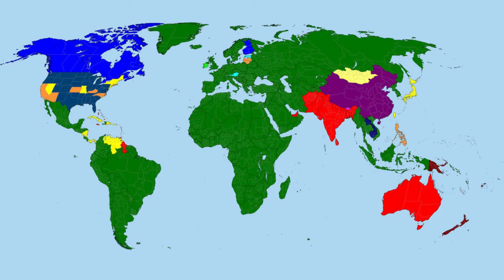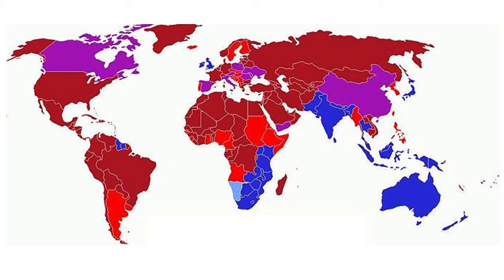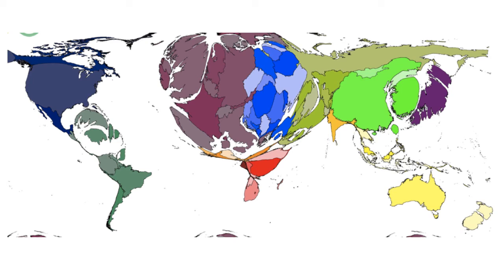11Geo - Week 2